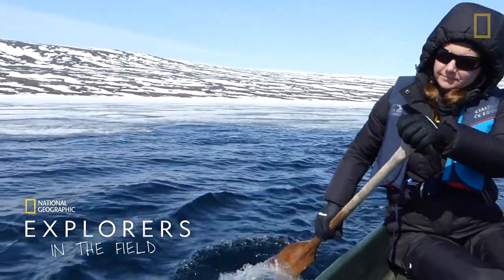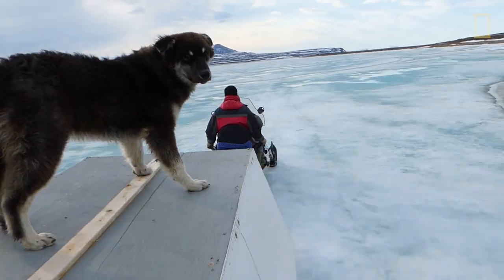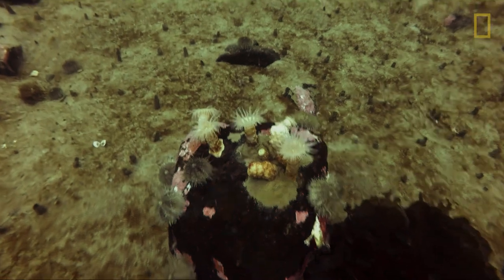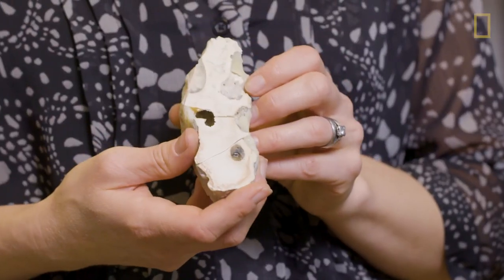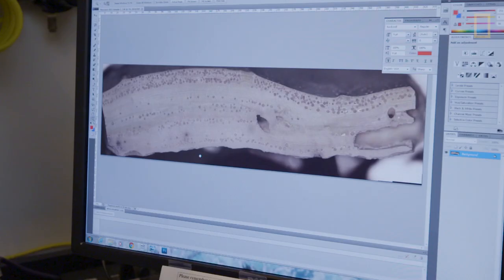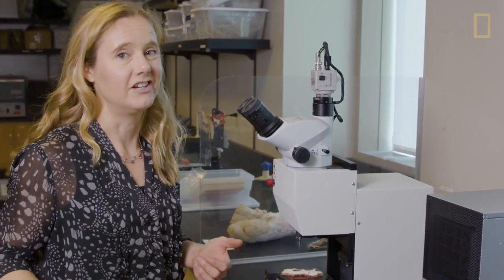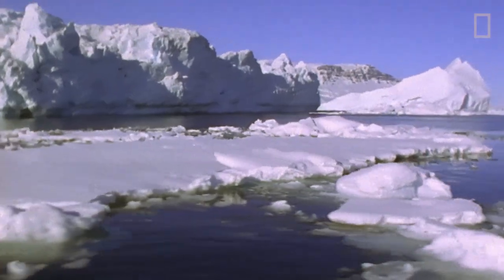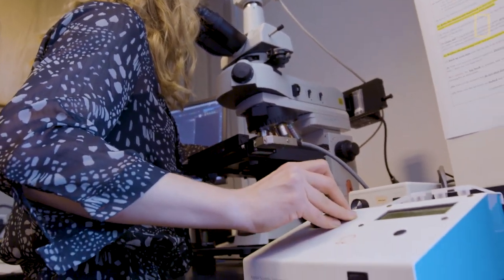Frozen in Time | Explorers in the Field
From the Education Resource Library! Oceanographer and climate scientist Branwen Williams studies pink coralline algae in the Arctic to observe dynamic oceanic and climate changes. She seeks to quantify the way in which the marine organisms encode environmental signals into their skeletons.